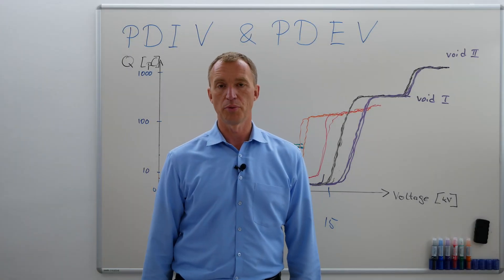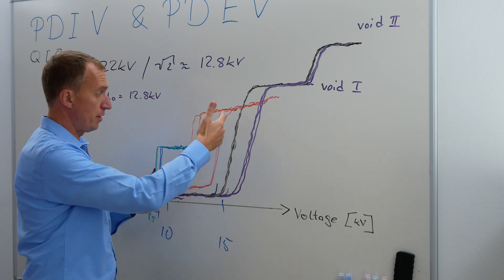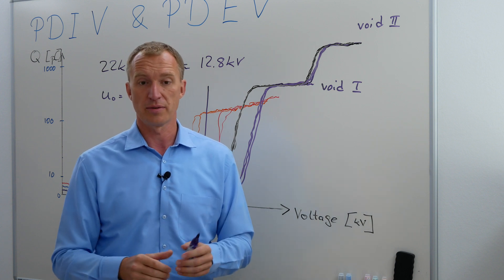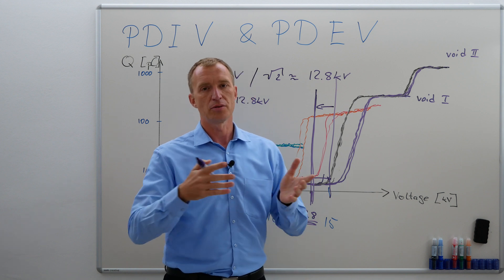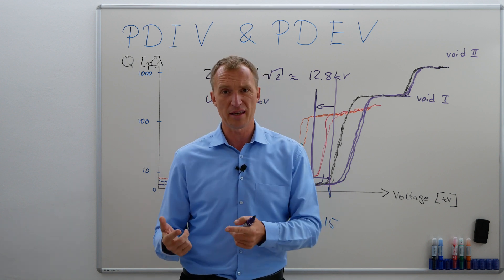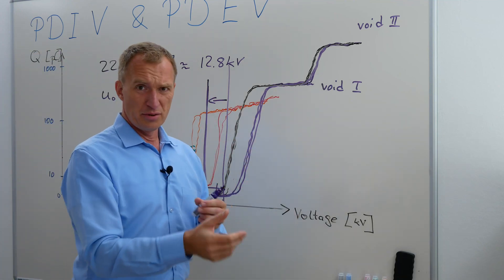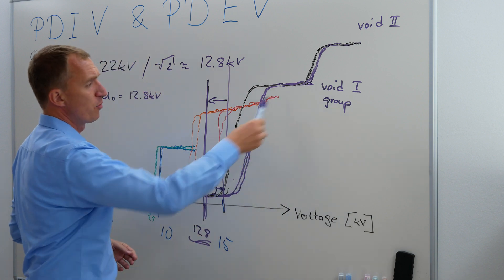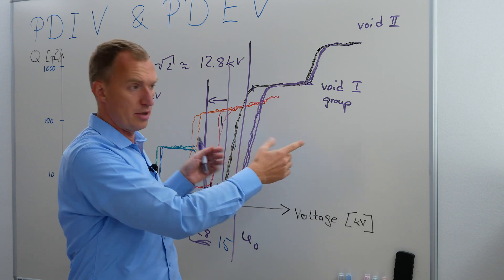2.10 Partial Discharges Vocabulary - PDIV & PDEV - Part 2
Part 2: PDIV & PDEV with explanation. Why it is so important to understand the concept with some examples from on-site of PDIV & PDEV.

Chapters:
0:00 Introduction
0:17 Examples in real life - 22kV cable
1:24 Online PD measurement
2:26 Transient triggers surface discharge
3:42 PDIV on transformers?
5:16 Summary Part 1
5:38 Void or Voids?
6:32 PDIV & PDEV @ voids?
7:06 Summary and End